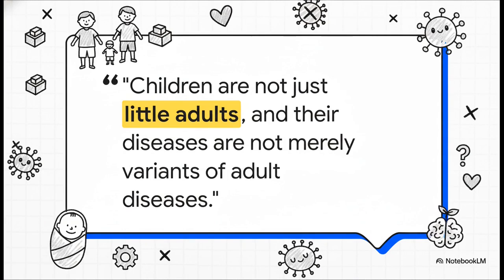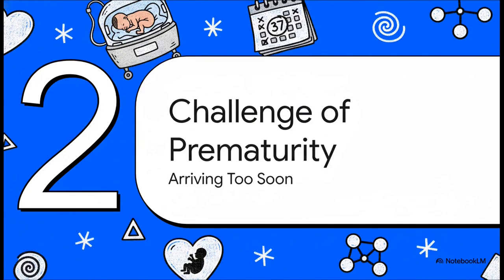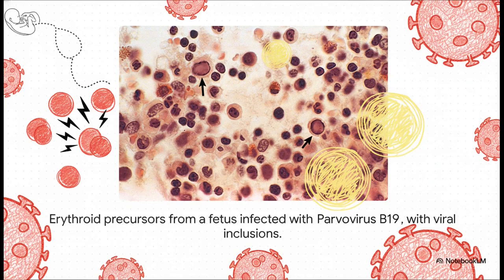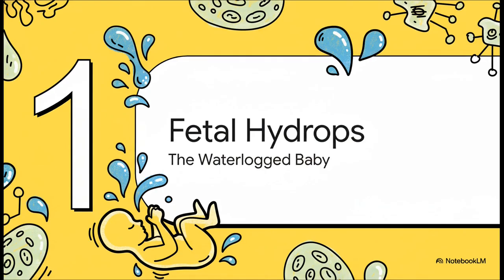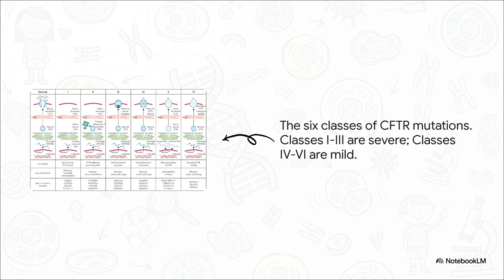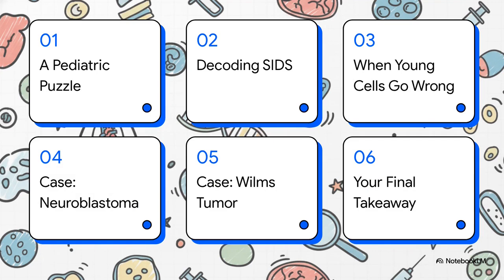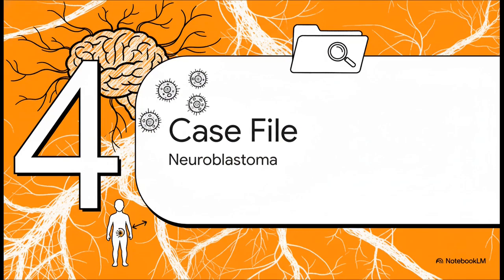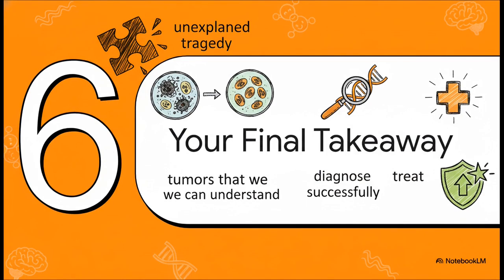MBBS Pathology Chapter 10